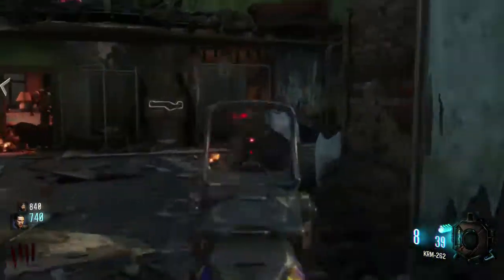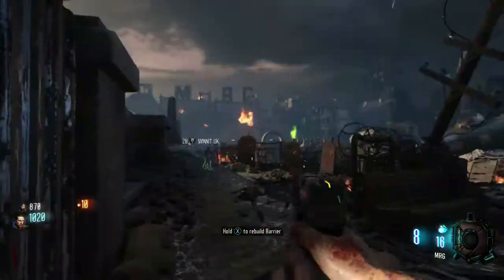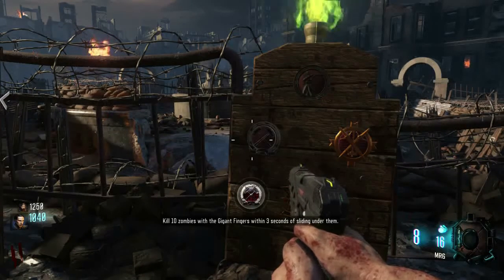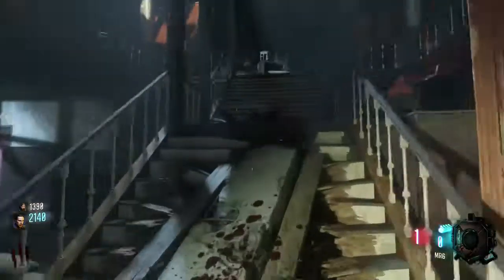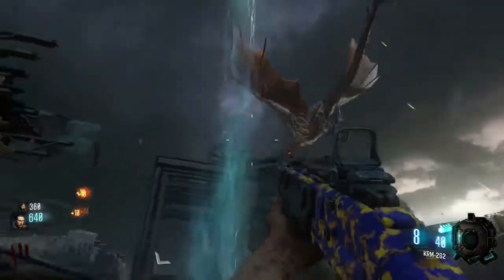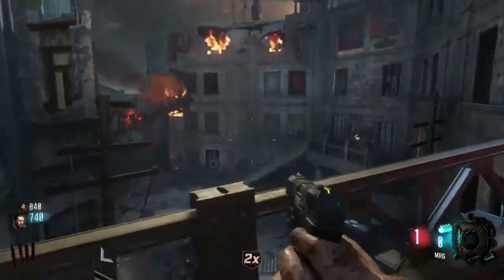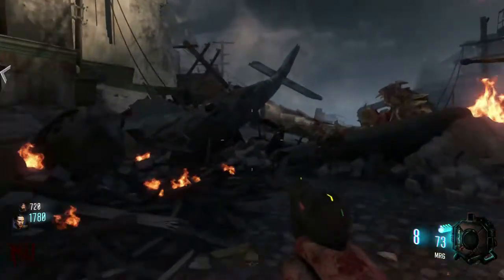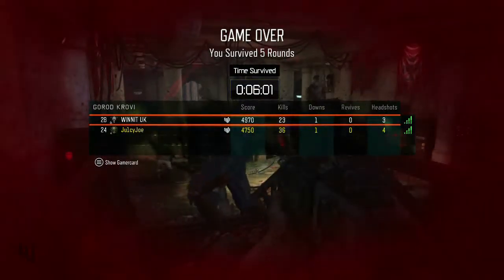Black Ops 3 Zombies: Gorod Krovi Noob Adventures "First Attempt"